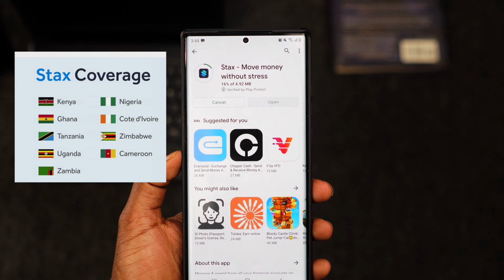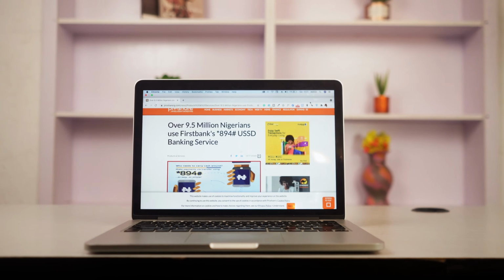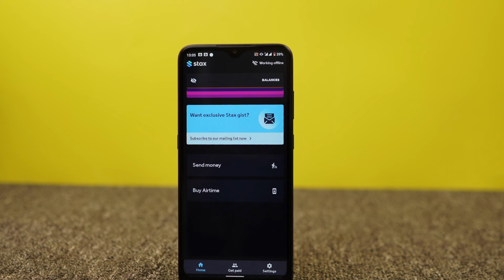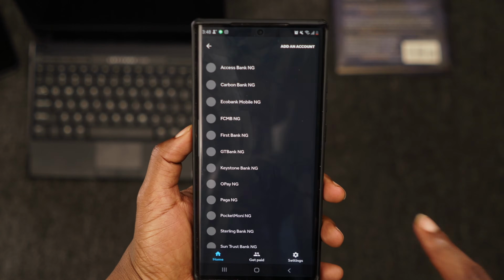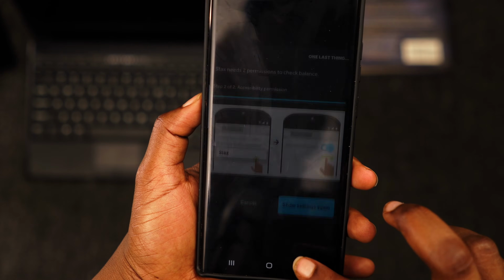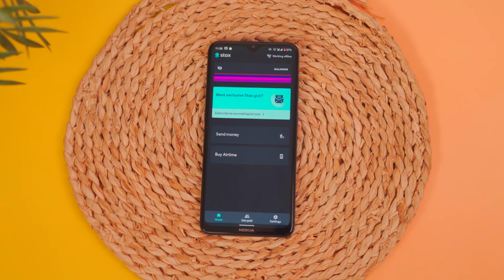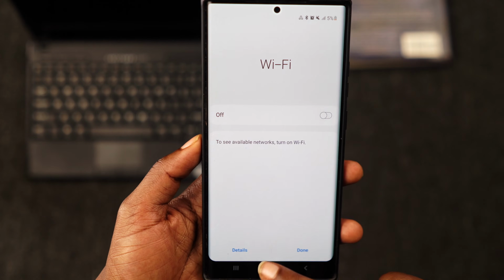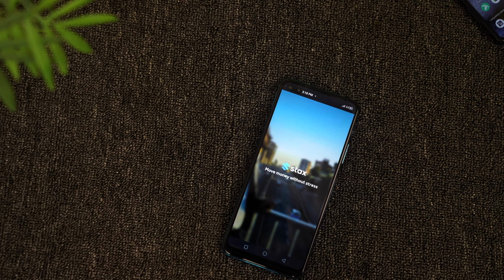Stax App Have All Your Bank Accounts In One Place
Who else has about 11  different account numbers, let's know ourselves

Anyway, what do you think about the idea of managing and spending from  all your bank accounts within one app and without an Internet connection, BVN, or any form of registration?

So do check it out — And for those who want to try out the app, please use the link in my bio to download the app and tell me what you think.